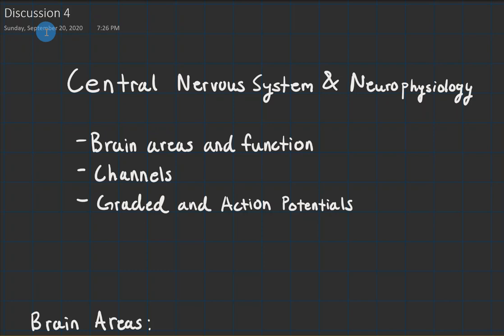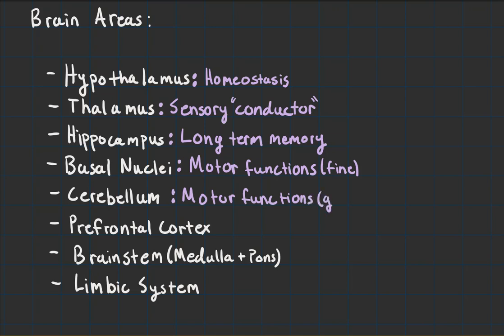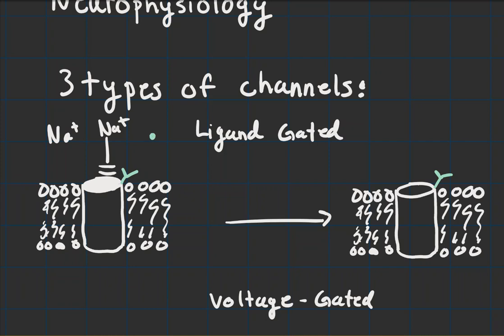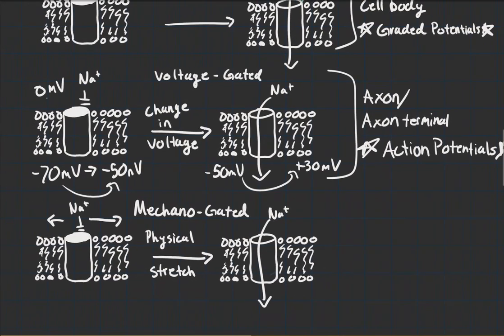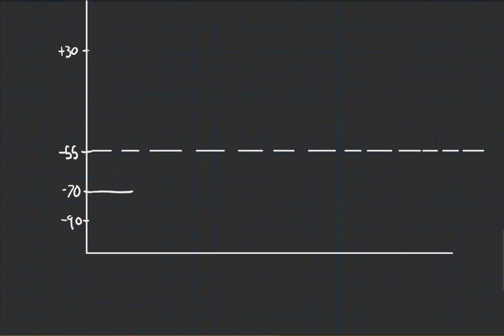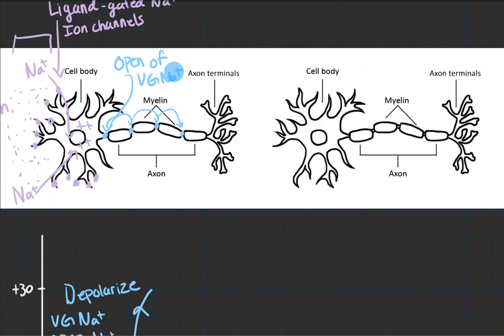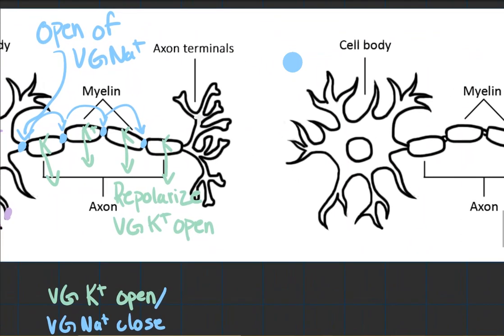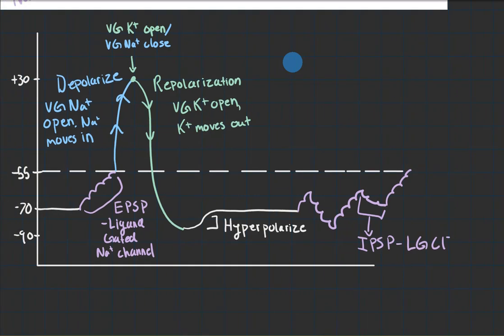CNS and Neurophysiology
This video goes over basic functions of some brain areas then transitions into neurophysiology where we will talk about graded and action potentials!